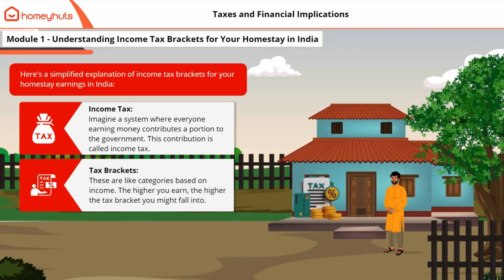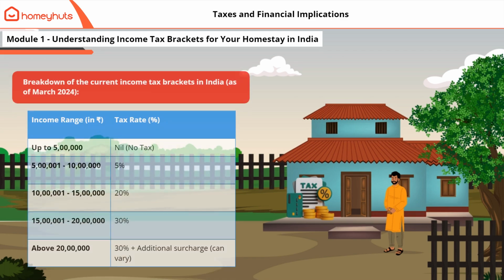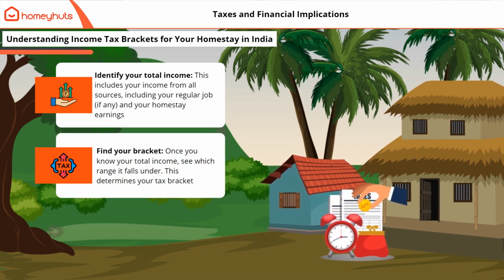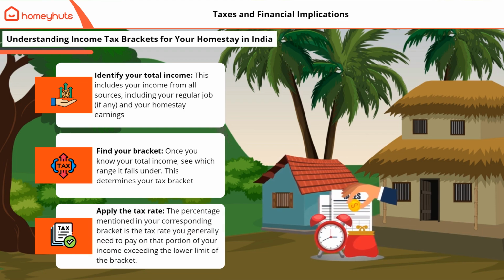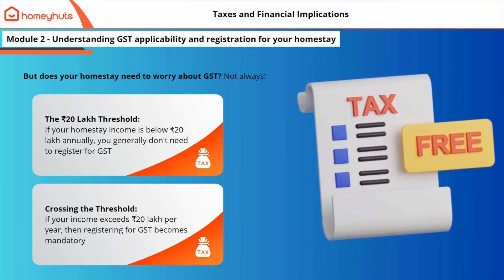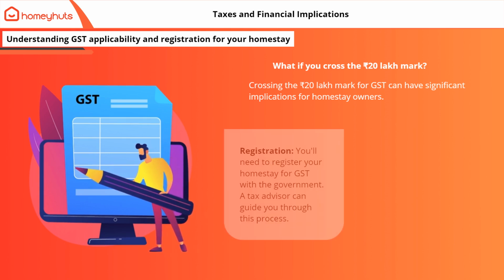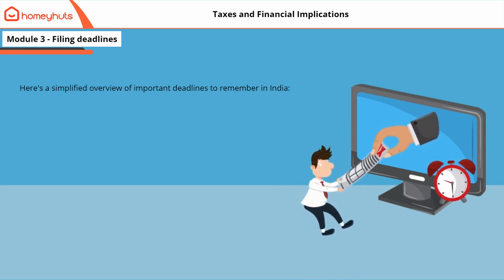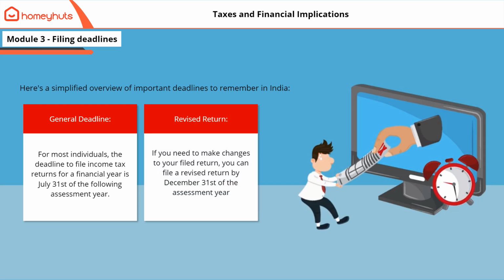Taxes and Financial Implications - Homeyhuts Boost Pro - Financial Management for homestay English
The video "Taxes and Financial Implications , Homestay Taxes: Understanding the Money Matters" provides a comprehensive overview of the tax obligations for homestay operators in India, including understanding income tax brackets, GST applicability, and the importance of consulting a tax advisor. It explains how income tax brackets work, when GST registration is necessary, and the filing deadlines for income tax and GST returns. It emphasizes the need for accurate record-keeping and professional guidance to navigate the complexities of tax laws, maximize deductions, and ensure compliance. The article underscores that consulting a tax advisor is crucial for effectively managing the financial aspects of a homestay business